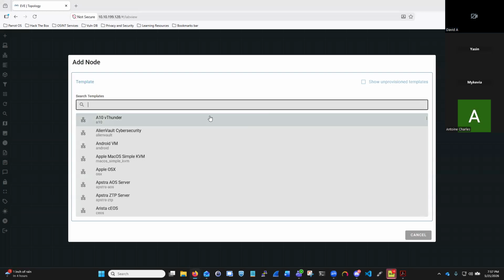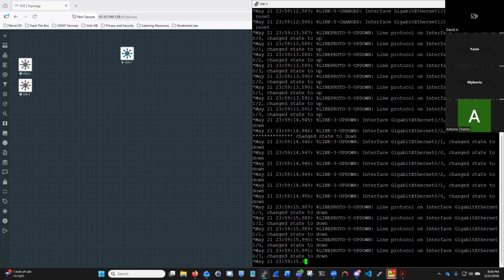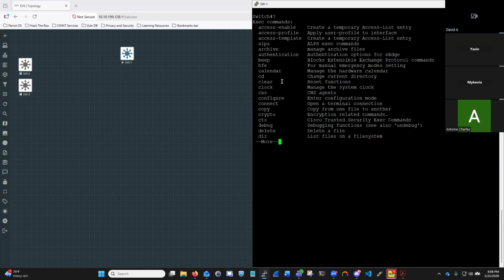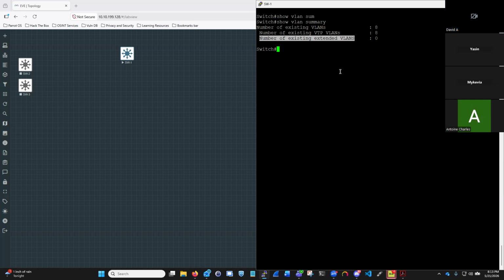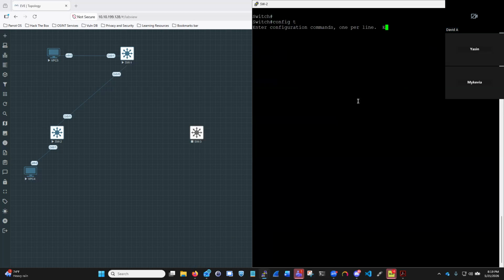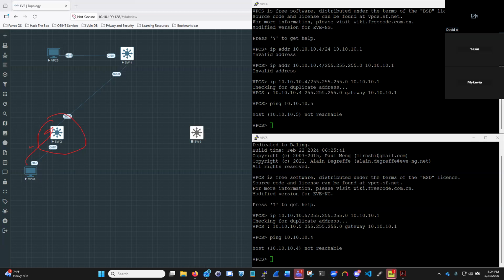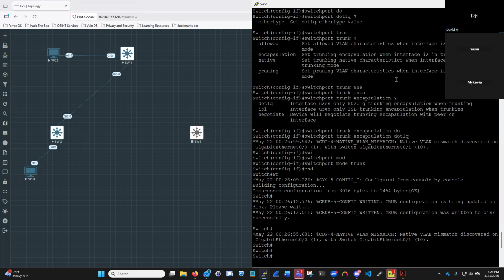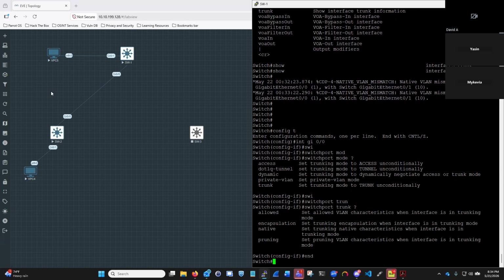The CCNA Journey - Chapter 8 and 9 - Review of VLANs/STP - Part 1